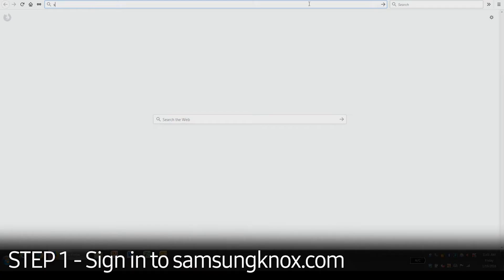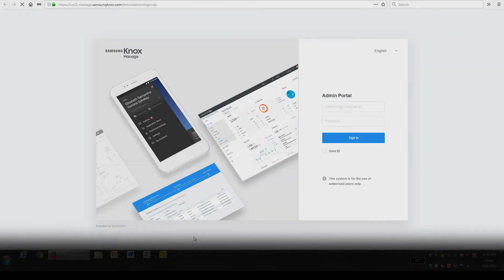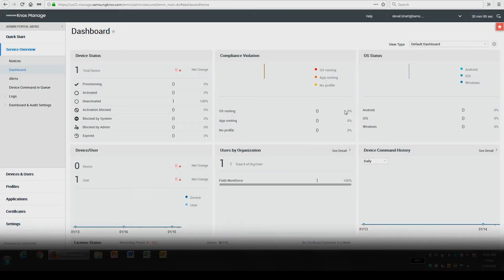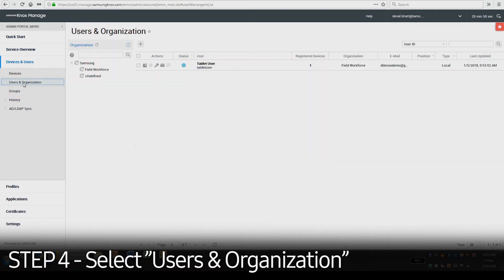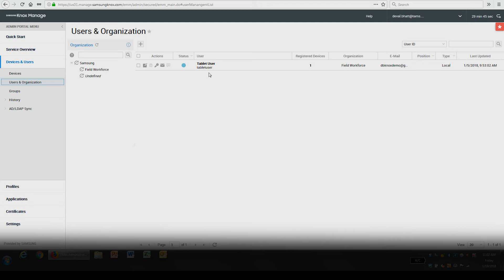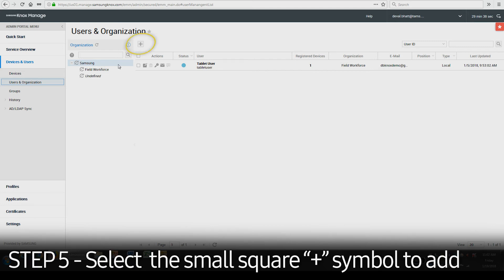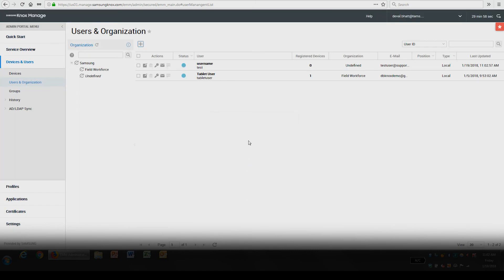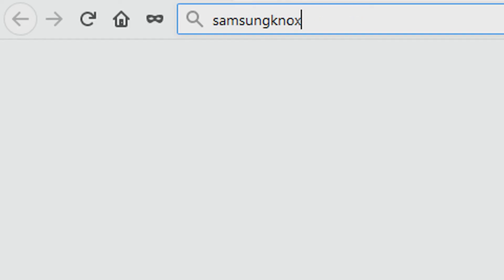How to Add Users in Your Knox Manage Console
Watch senior sales engineer, Deval Bhatt, demonstrate how to add users in the Samsung Knox console. Discover the benefits of creating individual user accounts for each device you enroll